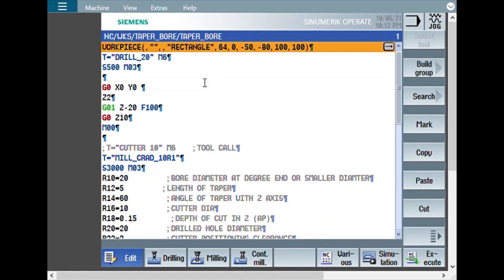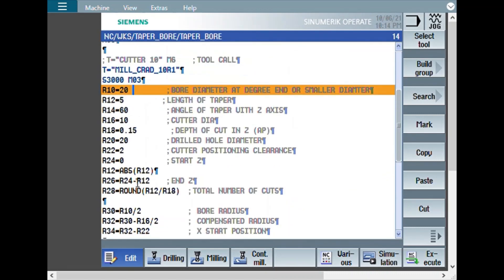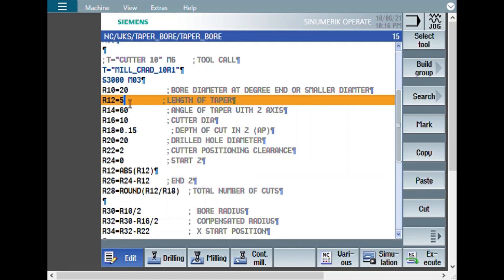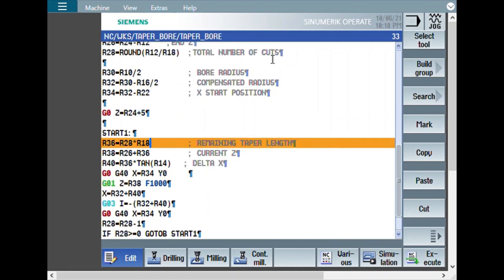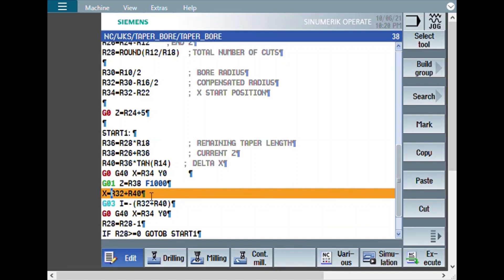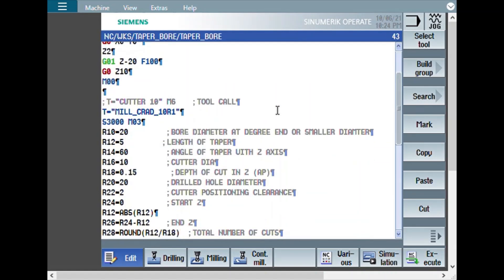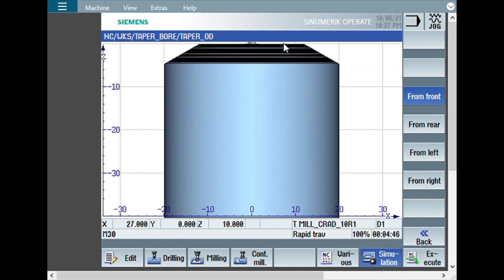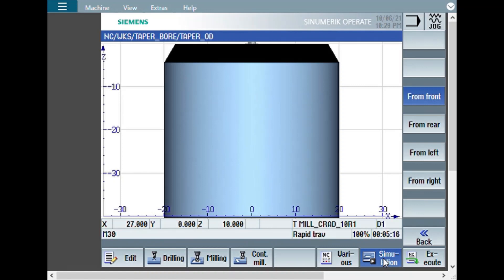Macro program for Taper bore | 2.5D programming in milling | CNC-Learning | Rajeev Sreedharan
In this video, you will learn, how to make a chamfer or degree in bore and OD.